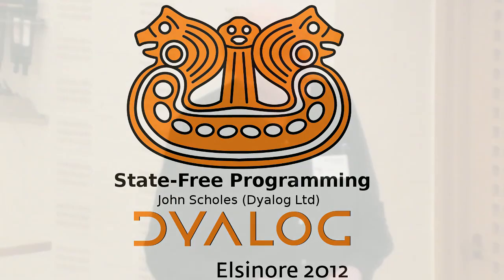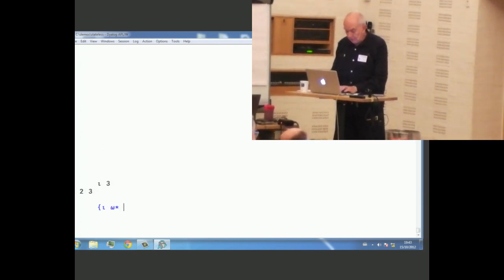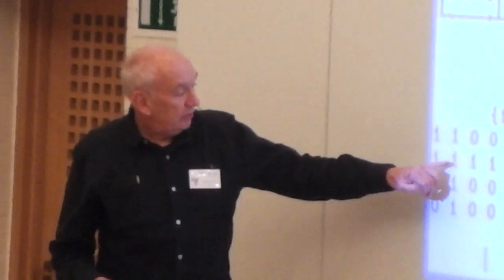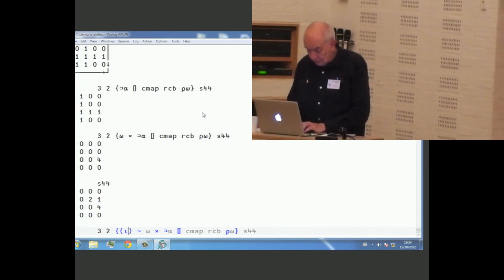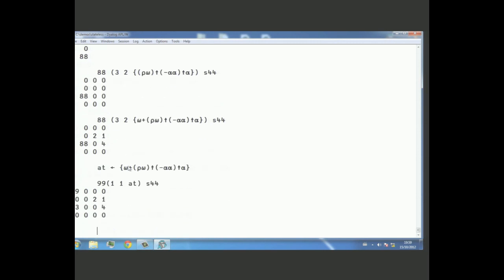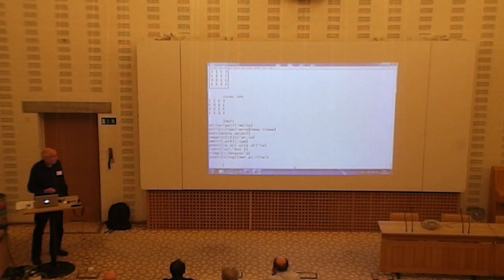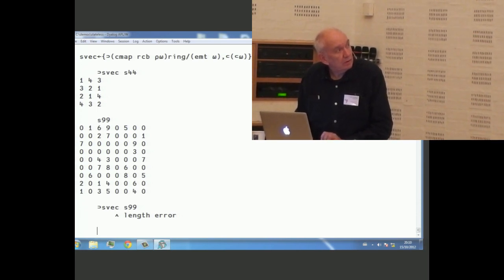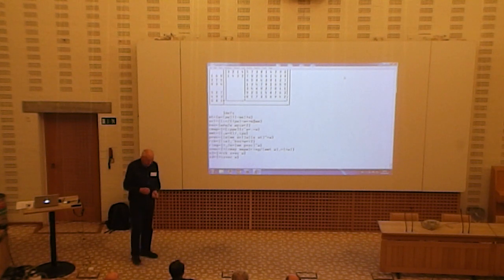Dyalog '12: State-free Programming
John Scholes (UK)
Frazzled? Seeking serenity?
Come and unwind for half an hour in the tranquil world of definitions, where nothing changes...